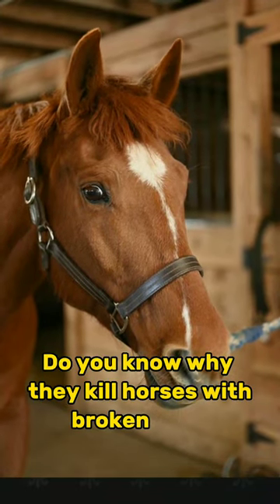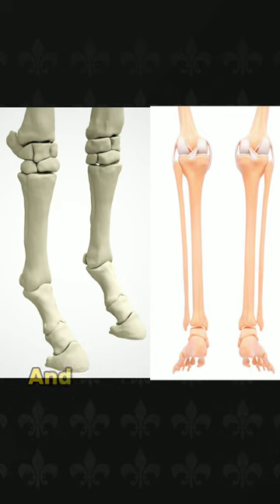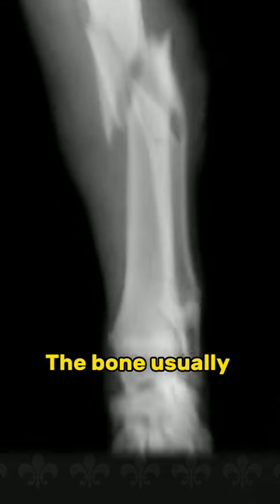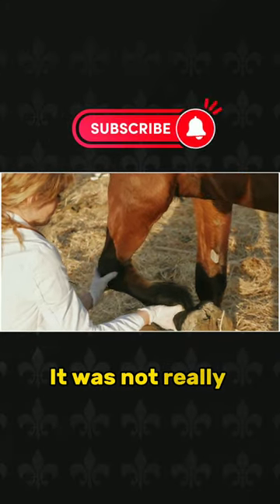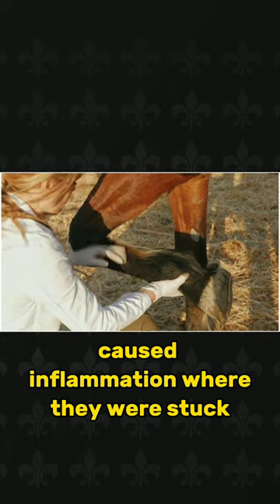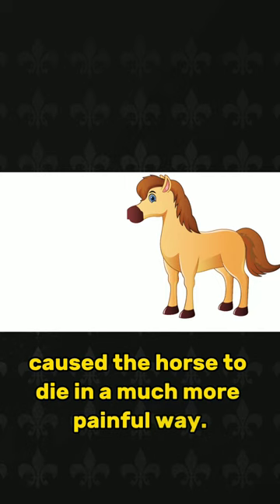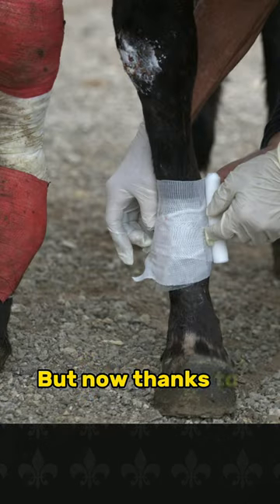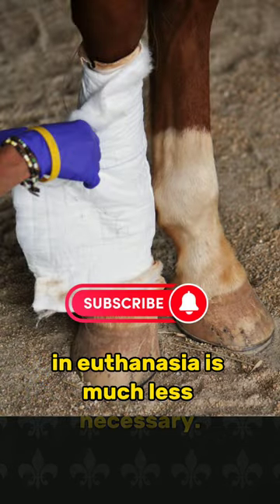Why Do They Shoot Horses With Broken Legs?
Have you ever wondered why horses with broken legs are sometimes euthanized? In this thought-provoking video, we delve into the misconceptions surrounding this heartbreaking decision. Contrary to popular belief, horse owners do not enjoy ending the lives of their beloved companions. The truth lies in the incredible bond between owners and horses, combined with the challenges posed by these majestic creatures' anatomy.

Horse leg bones, unlike those of humans, are considerably thicker and capable of bearing immense weight. However, when subjected to a load beyond their breaking point, these sturdy bones shatter into numerous fragments at various points. This becomes especially problematic in large horses, as the process of effectively mending these bones was historically challenging. The resulting broken bones caused inflammation, leading to excruciating pain and often a fatal outcome.

Fortunately, the advent of modern science has revolutionized the treatment of equine injuries. Remarkable advancements now allow us to heal many horses' broken legs, rendering euthanasia far less necessary. Join us as we explore the incredible breakthroughs and techniques that have transformed the lives of these noble creatures.

Discover the stories of horses who have triumphed over adversity, their broken legs mended with care and expertise. Witness the dedication and tireless efforts of veterinary professionals and the hope they bring to both horse owners and enthusiasts alike. Gain a deeper understanding of the intricate bond that exists between humans and horses and how science has played a vital role in preserving this extraordinary connection.

Together, let's celebrate the transformative power of modern science in healing horses' broken legs and nurturing the profound relationships we share with these magnificent creatures.